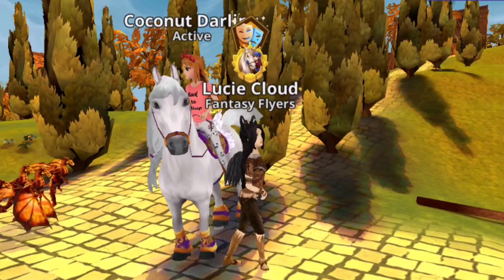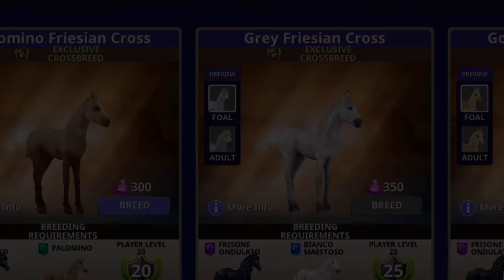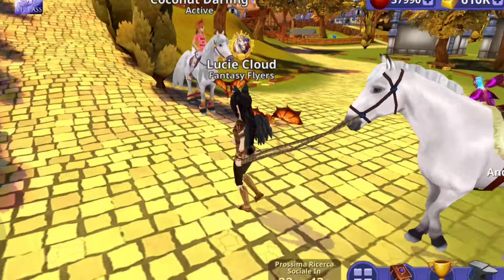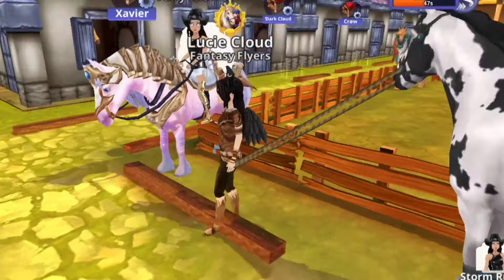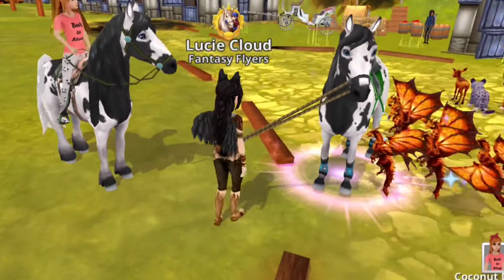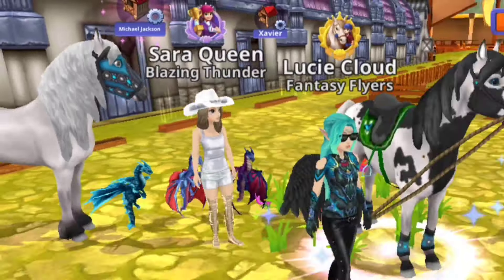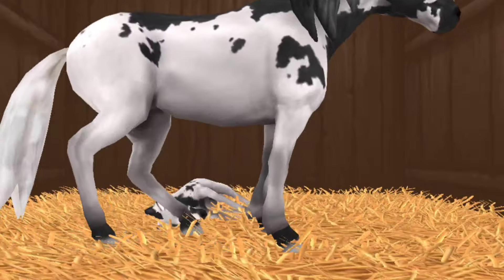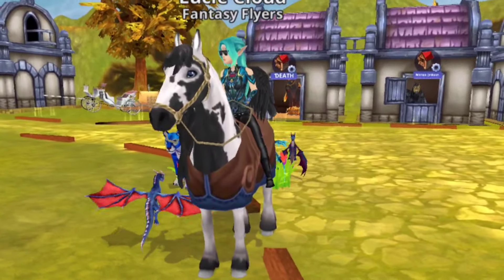Making the Malfoy Family- In HRT/(Double Breeding Video)🤍🖤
Read Description-

Hey all! 💛
I sincerely apologise for not posting it's just I'm just very, very busy.
I finally made Draco malfoy"s Parents so..
I cannot wait to rp- with Lucius & Narcissa Malfoy- and I technically already made Draco, so ye. lol u guys absolutely know that I'm in love with the baddies in HP-

And shout outs go to-:
Misty Pancake-
Sara queen-
Storm Runner-
Coconut Darling-

And for The Halloween Music Videos, I may need some people to help me out of course.
And also
If you guys wish to speak to me-
I'm on Discord - be sure to add me on there- my username is-;
luciecloudlemon_83461

I hope u guys have an okay day!
Be safe!